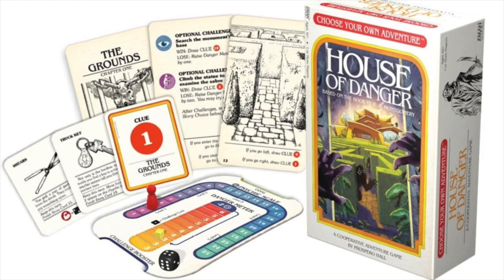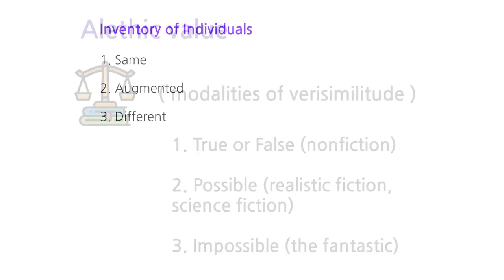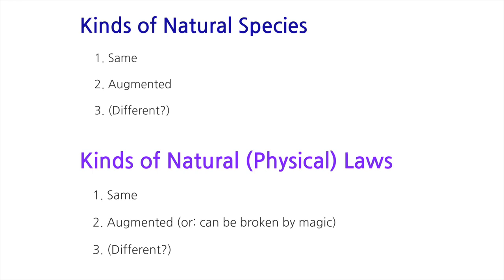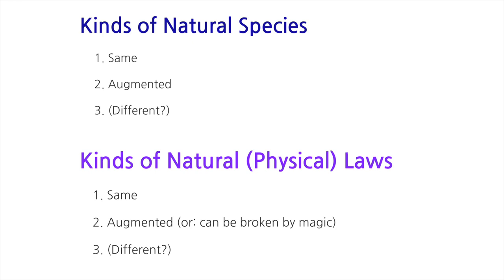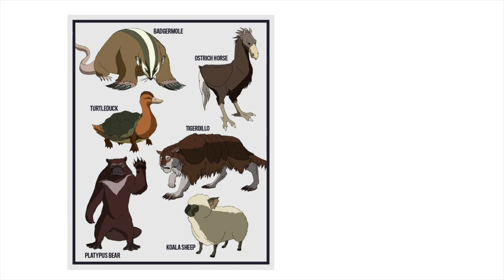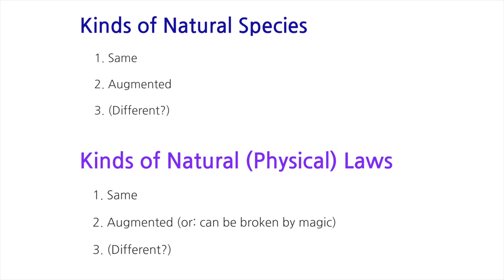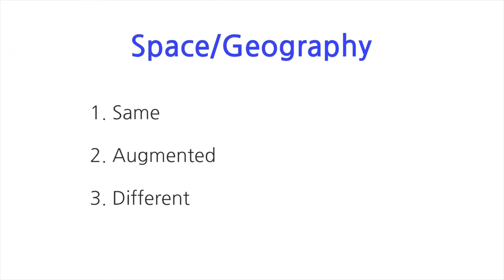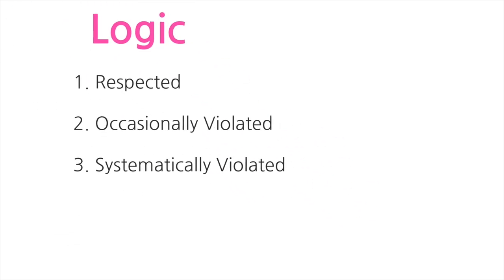A practical method for world building.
This video is designed for students studying Media and Communication at the University of Wollongong.